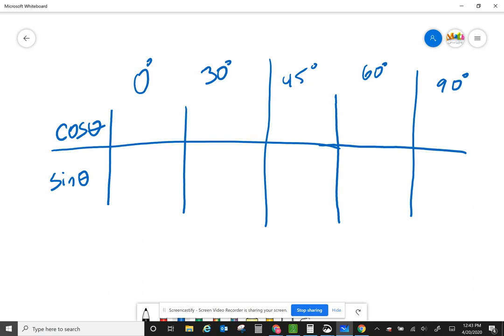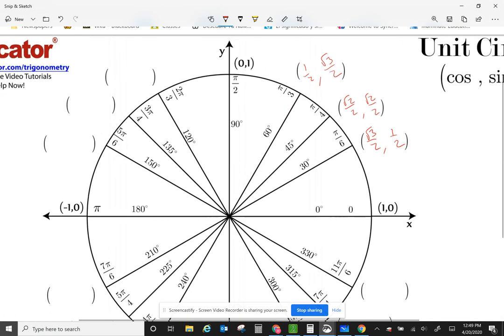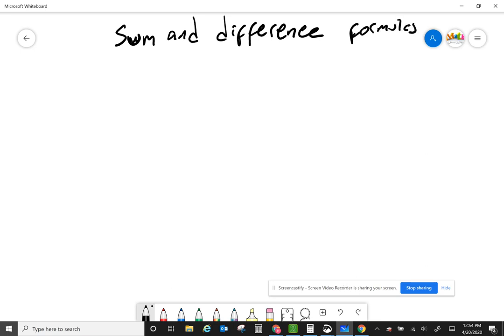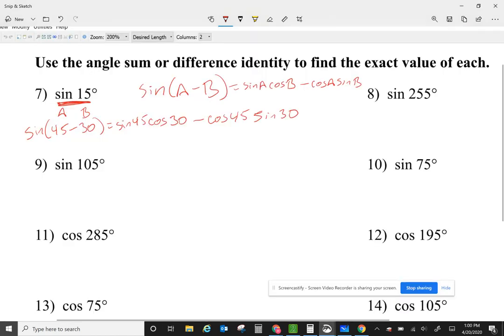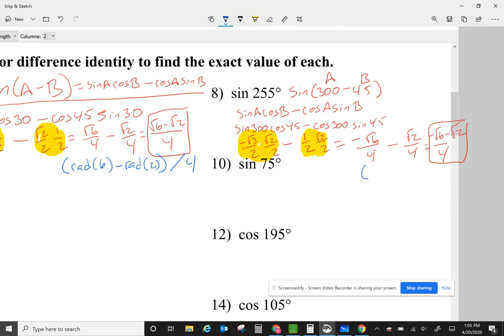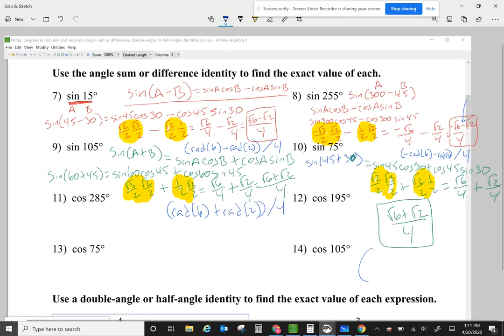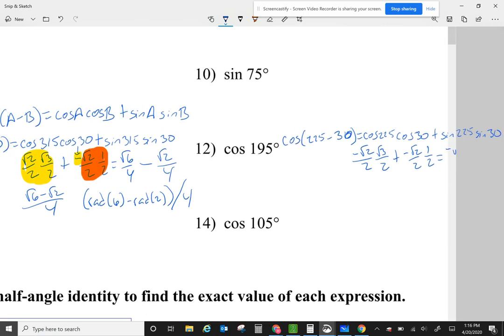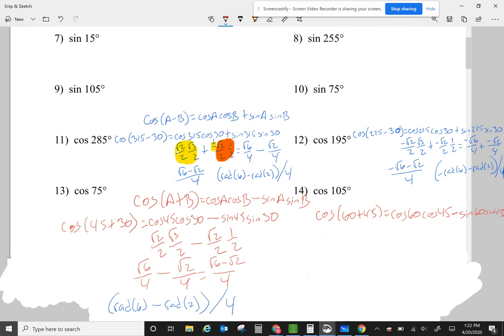Leonzo angle sum and angle difference